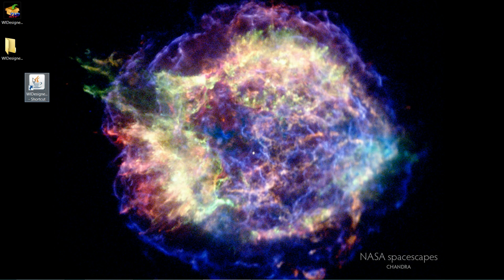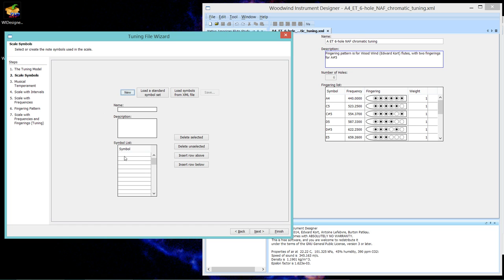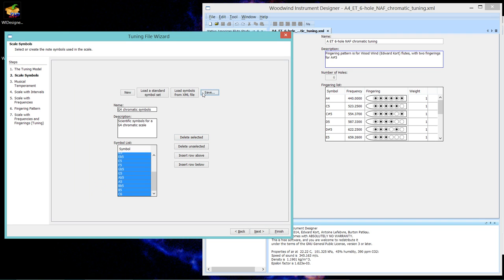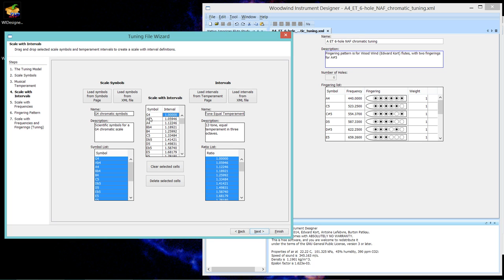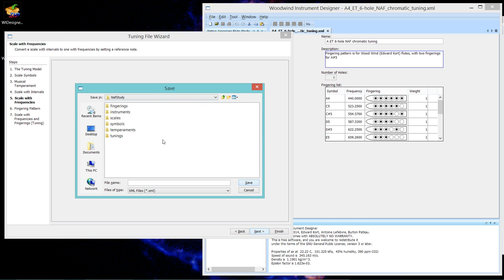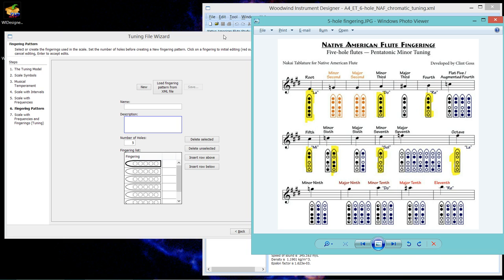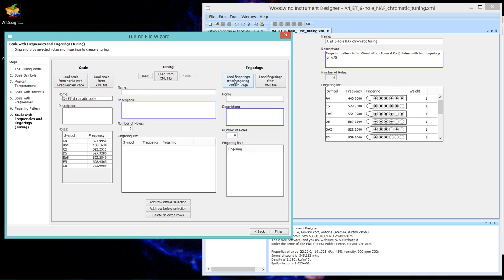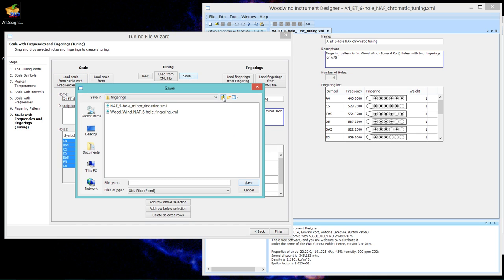6. WIDesigner Tuning File Wizard - NAF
Woodwind Instrument Designer (WIDesigner) tutorial walk-through on using the Tuning File Wizard with the Native American Flute (NAF).